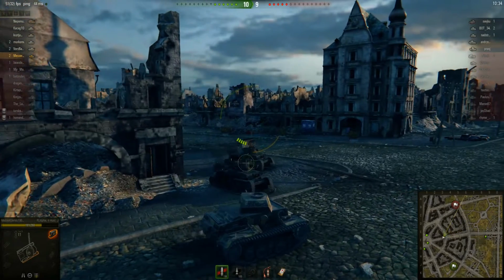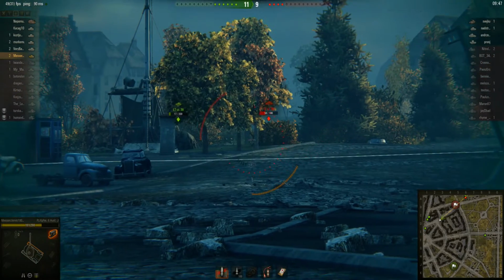World of tanks 9.13 first impressions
My quick first impressions of the 9.13 update to world of tanks